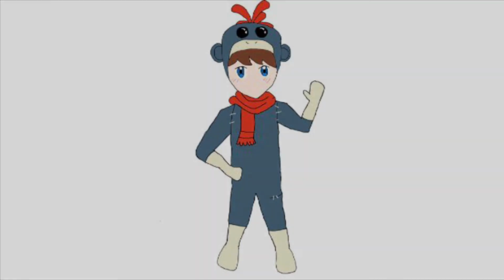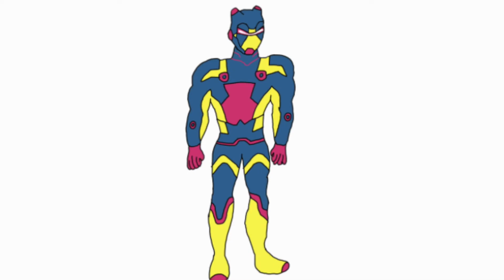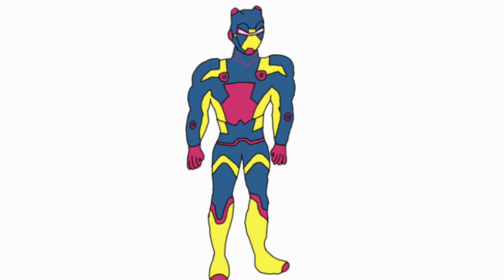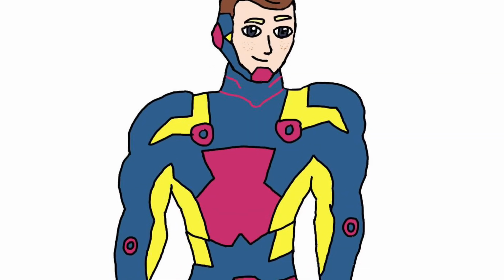Mashup - Creating a Fortnite skin concept if I was in the game!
Today we’re making a custom fortnite skin if I was in the game!